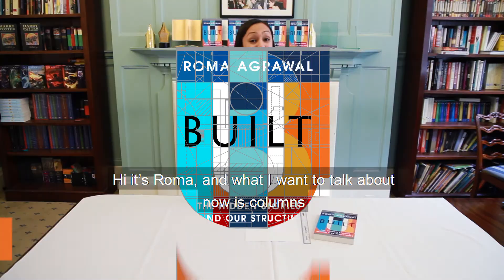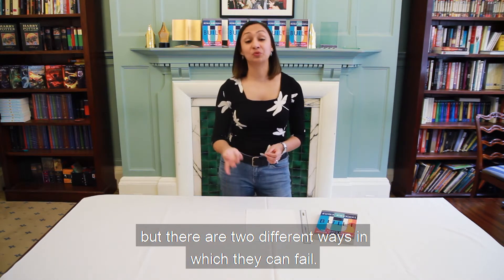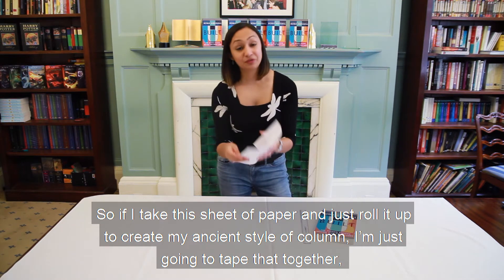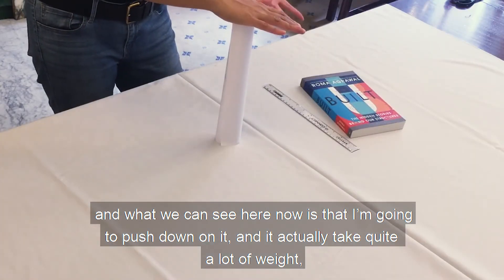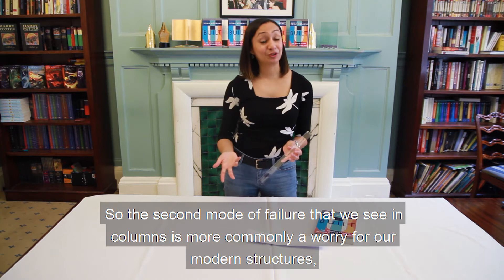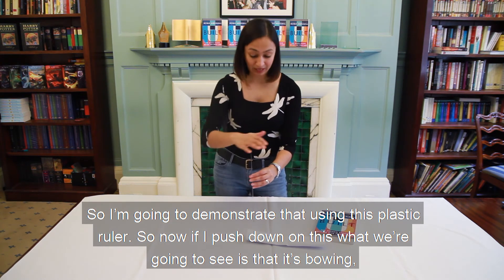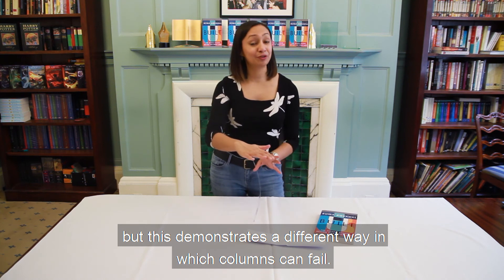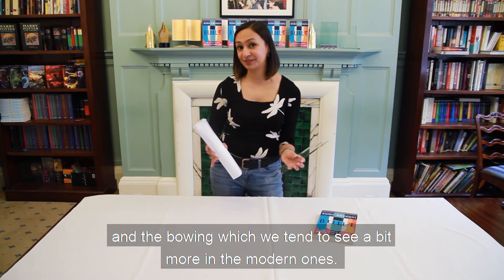Roma Agrawal explains how a column works and how it can fail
Structural engineer Roma Agrawal talks us through how columns work and the different ways in which columns can fail.

Roma Agrawal is a structural engineer who builds big. From footbridges and sculptures, to train stations and skyscrapers – including The Shard – she has left an indelible mark on London's landscape. She is a tireless promoter of engineering and technical careers to young people, particularly under-represented groups such as women. BUILT is her first book.